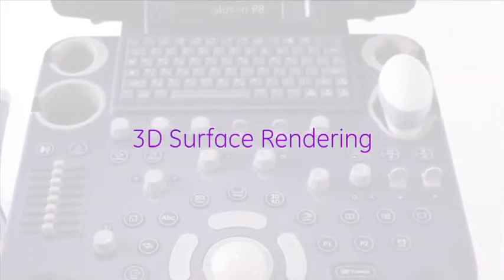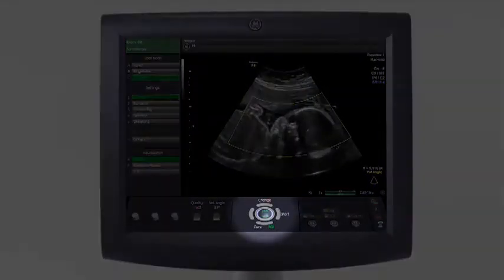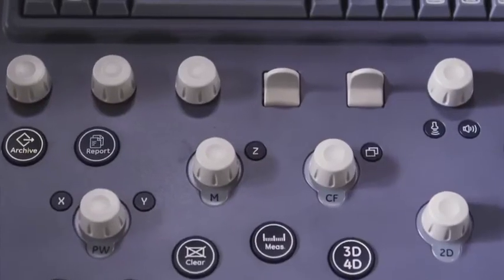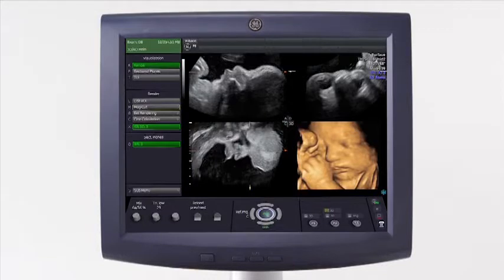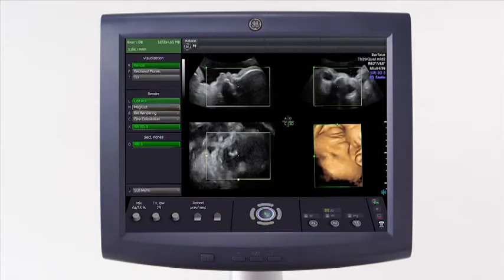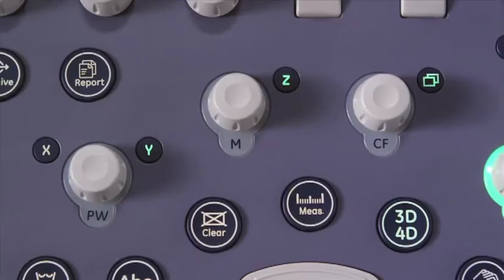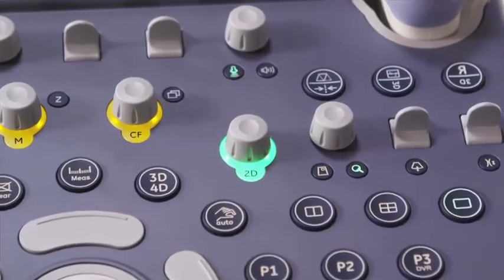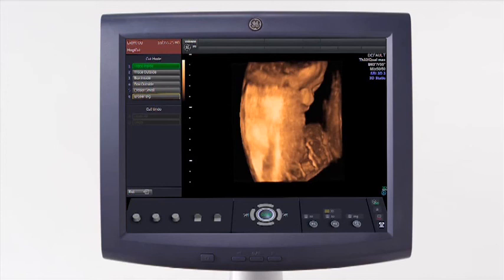Voluson P8 3D Surface Rendering